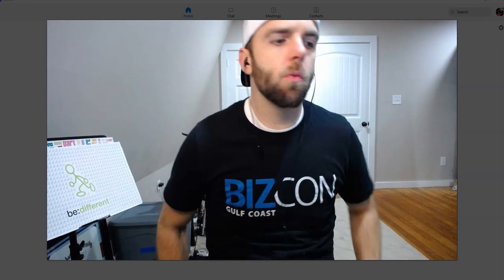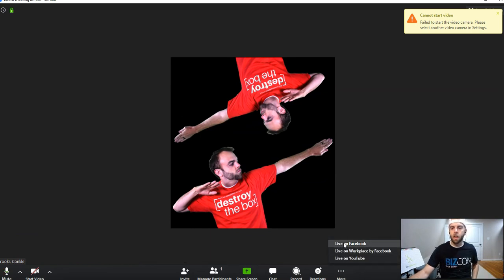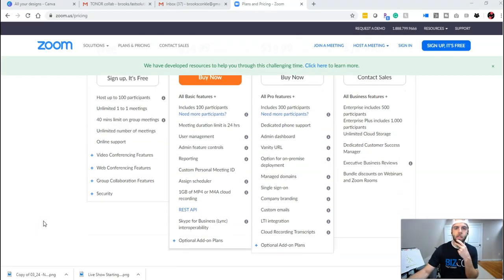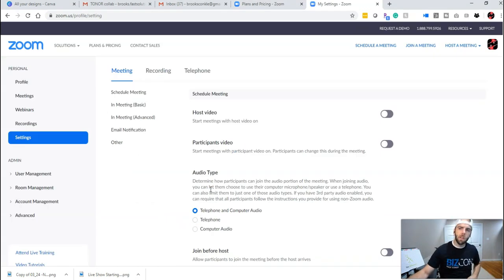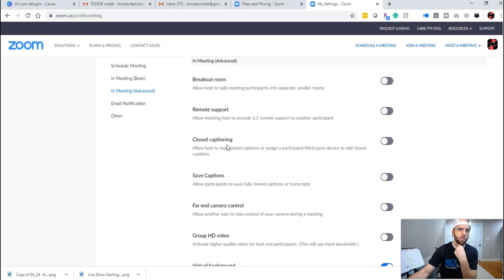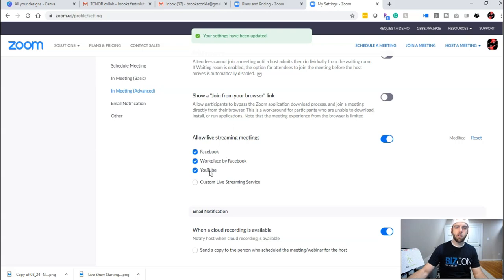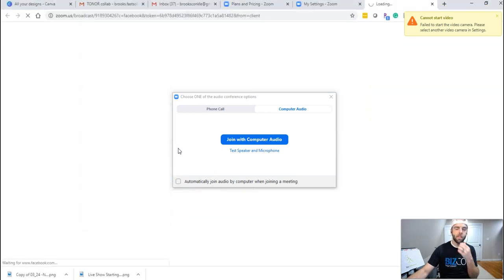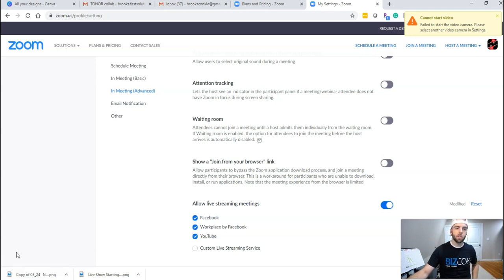How To STREAM LIVE To FACEBOOK From ZOOM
See below for a number of resources and tools.  If you enjoyed the video on How to stream live to Facebook from Zoom, please take a moment and give us a thumbs up on the video.

THIS IS THE EASIEST WASY I MAKE $$ -- GET $10 FOR SIGNING UP.

WEB HOSTING STARTING AT $3.95/mo. WITH BLUEHOST

WE USE FOR EMAIL MARKETING, LANDING PAGES, AND MARKETING AUTOMATION

This means that if you use these links that I'll make a small commission for referring you to the product/service (you still pay the same price, or possibly even get a better deal).